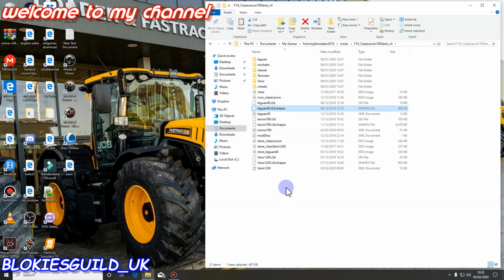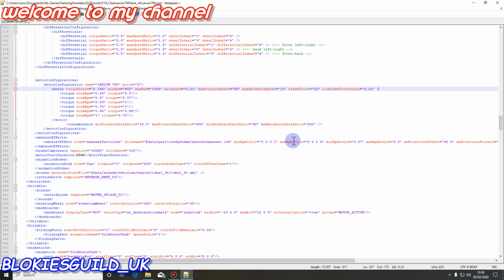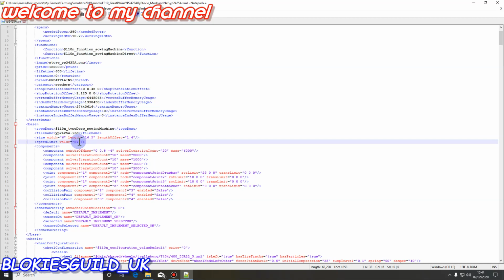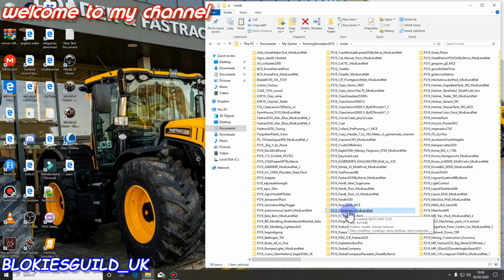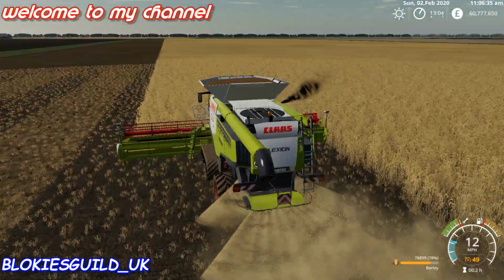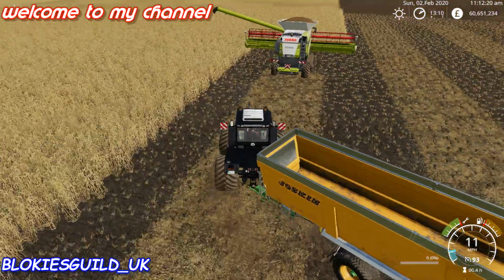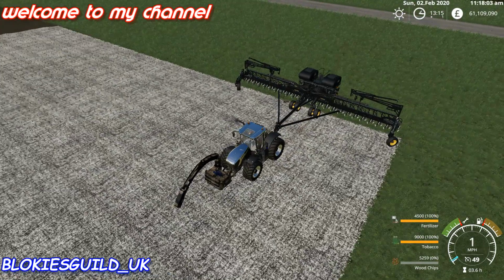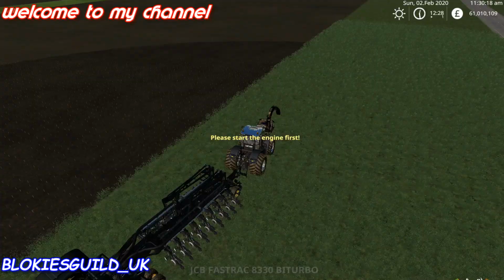farming simulator 19, tutorials for anybody who would like to edit farm equipment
hi all and welcome to my channel. in this video I have some subscribers who requested for me to do a tutorial video on how to change header/seeder speeds change the capacity of any harvesters and change the speed of any vehicle mod in farming simulator 19, ,thanks for watching , see you in the next one